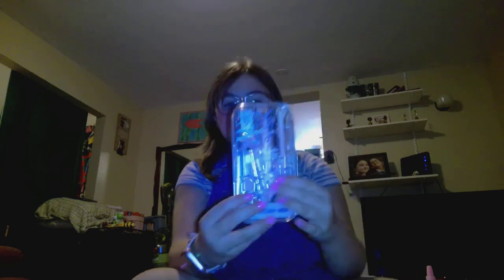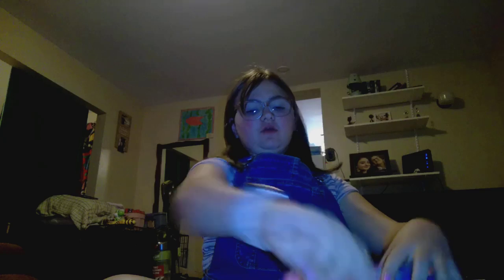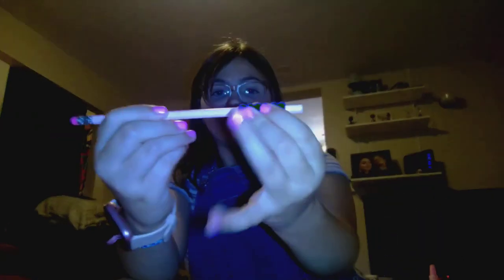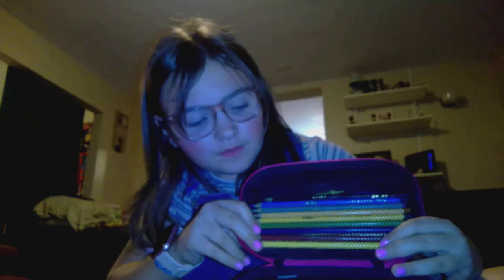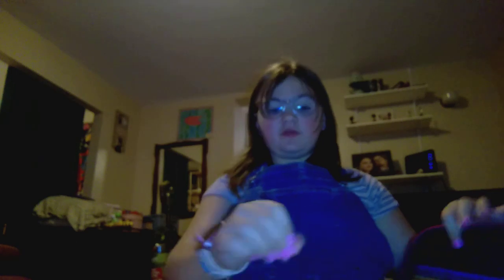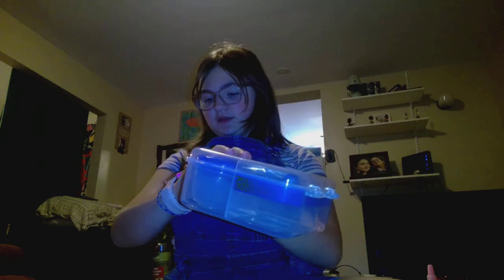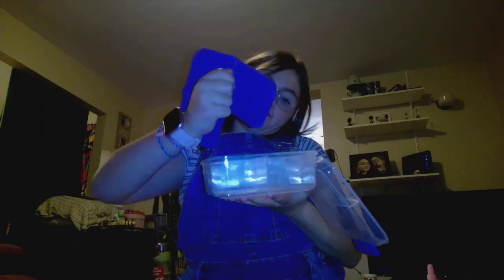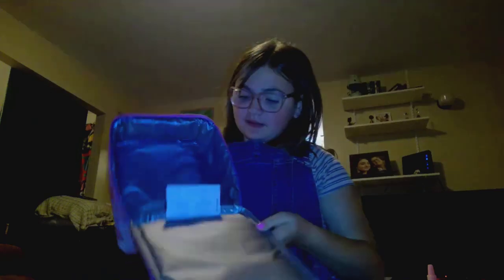back to school haul 🎉 2024 🎉